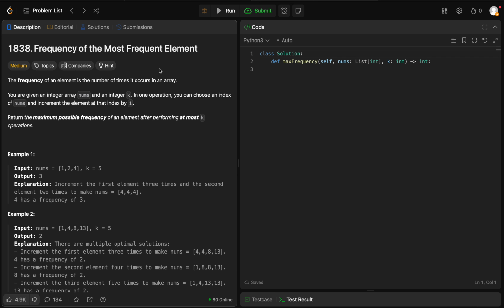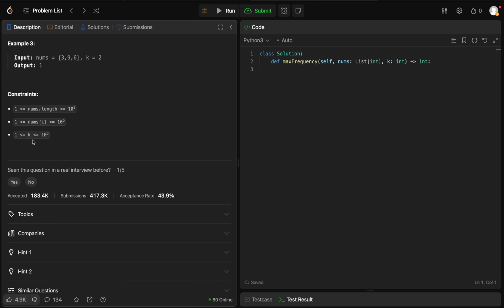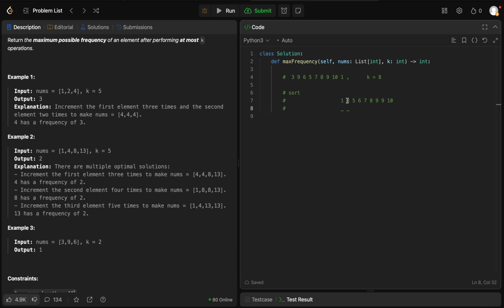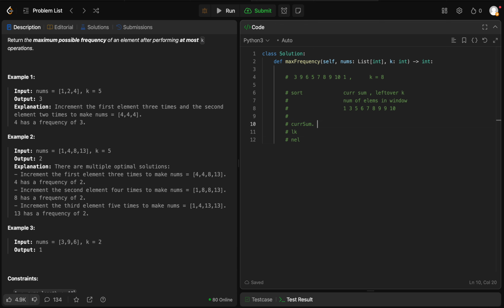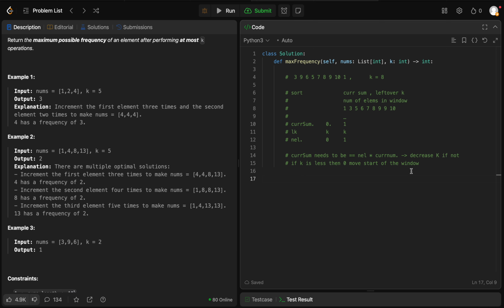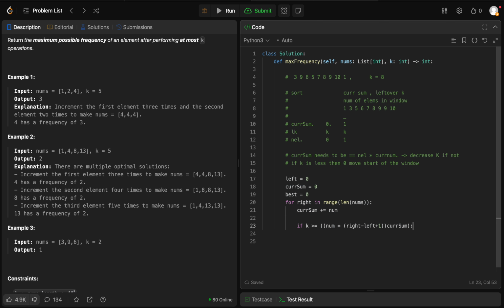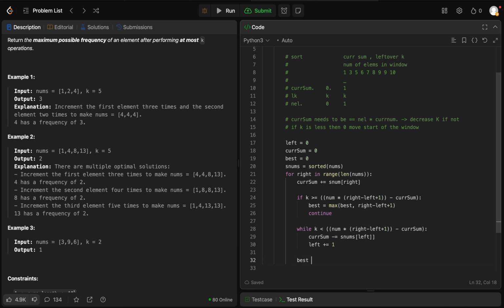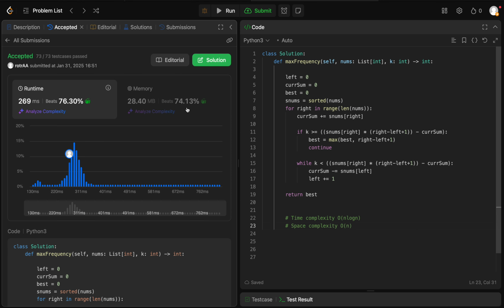Leetcode 1838 - Frequency of the Most Frequent Element - Python